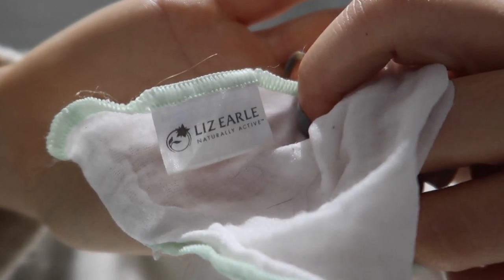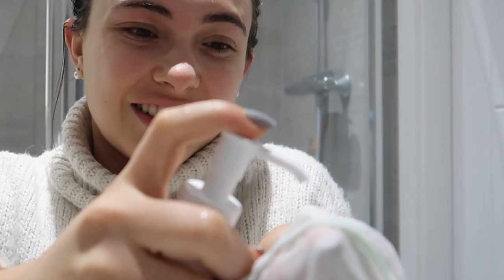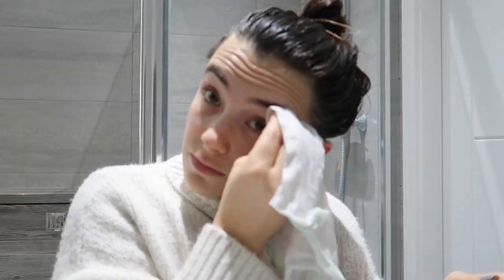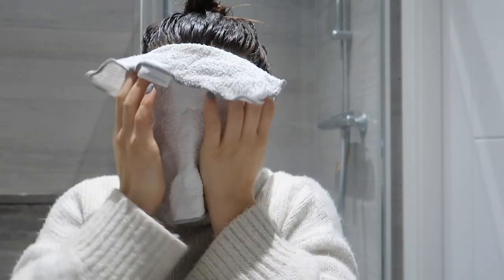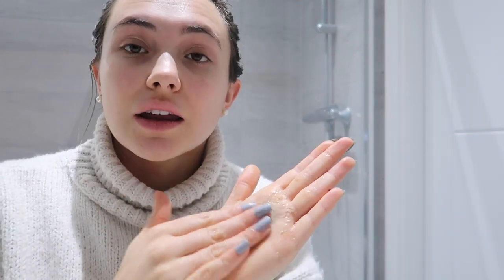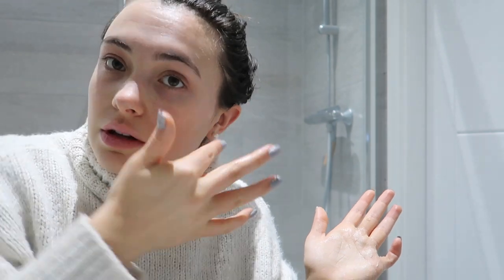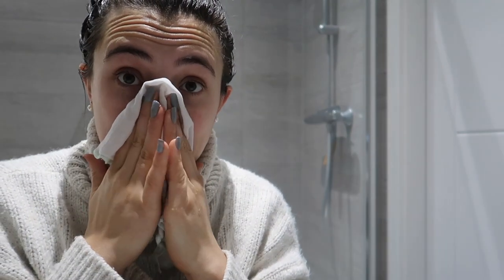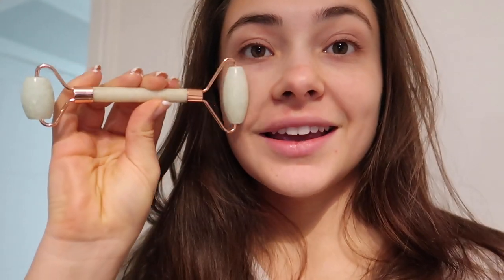Sensitive Skin | MINIMAL Skincare Routine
Hello all!

This is my very minimal probably very dry (pardon the pun!) skincare routine. Not a lot to it but it is what works for me!

In this video I have used products from MooGoo a brand which I have found to be great for my skin.

MY INSTAGRAM: @edenhbrown feel free to message me and share your skin story and your views with me.

Edenskin.squarespace.com
Thank you so so much for the support!

Eden
Xoxo